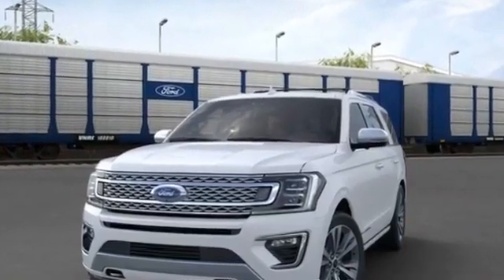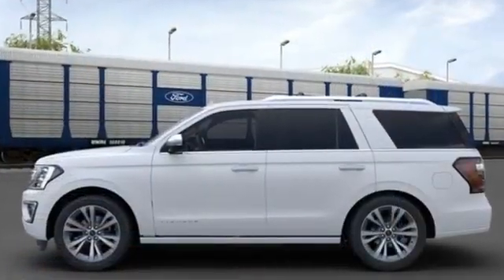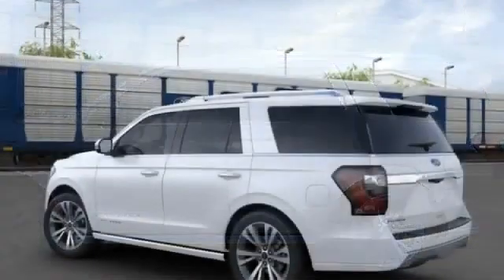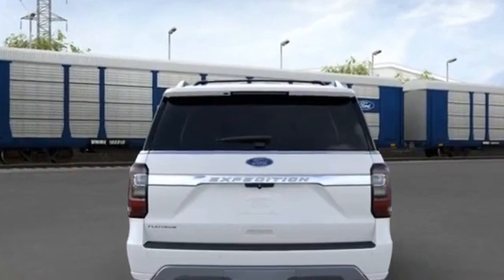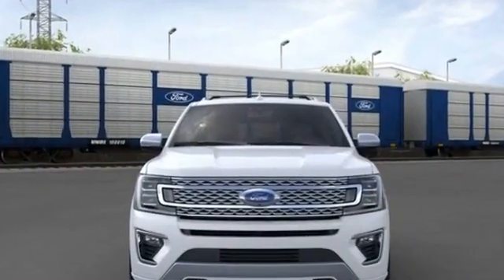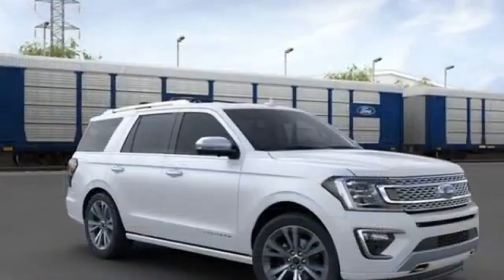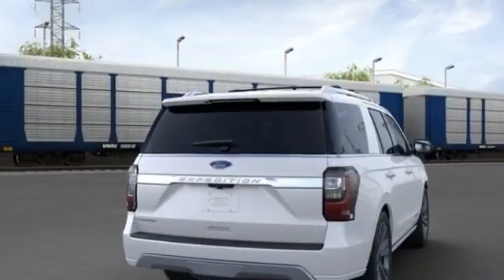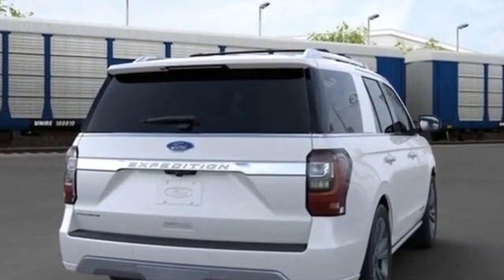2020 Ford Expedition Platinum Kansas City MO, Grandview MO, Belton MO, Overland Park KS, Leawood KS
2020 Ford Expedition Platinum 1FMJU1MT3LEA98740 Video

This 2020 Ford Expedition Platinum 1FMJU1MT3LEA98740 is full of phenomenal features such as: